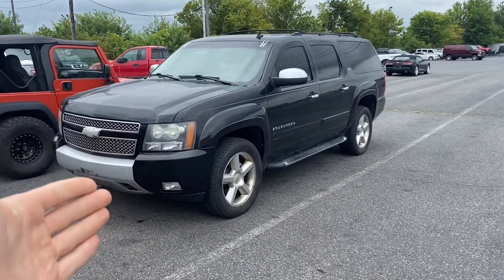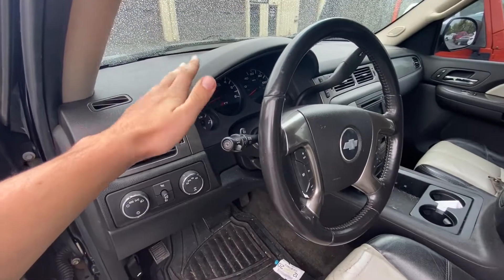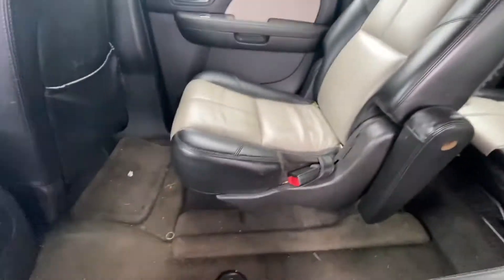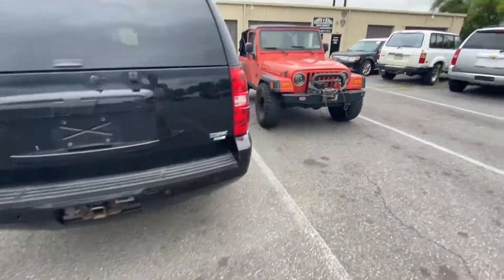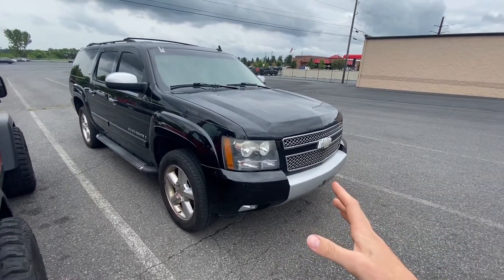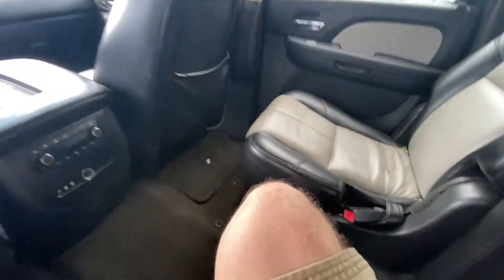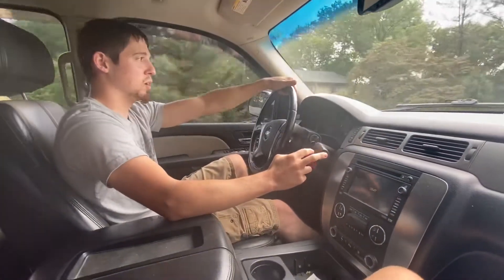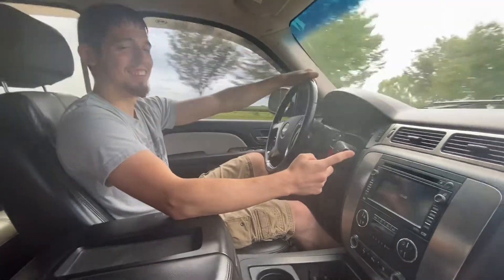I Found The PERFECT Tow Vehicle... But Should I Buy It?!?!